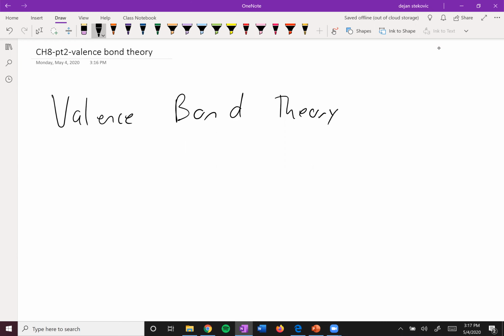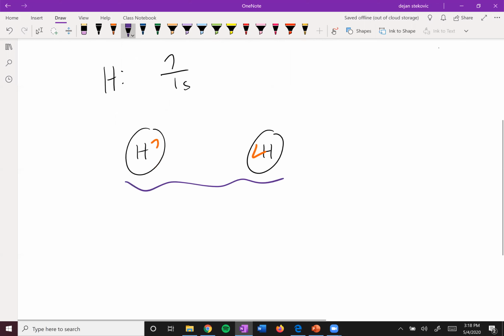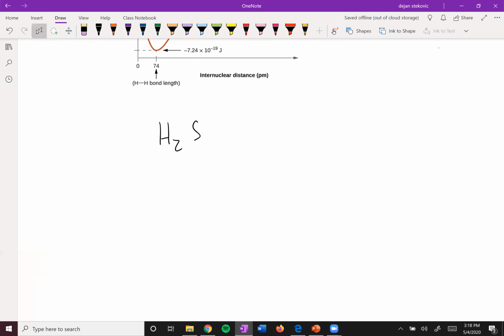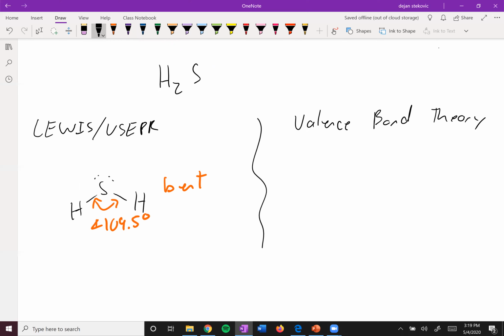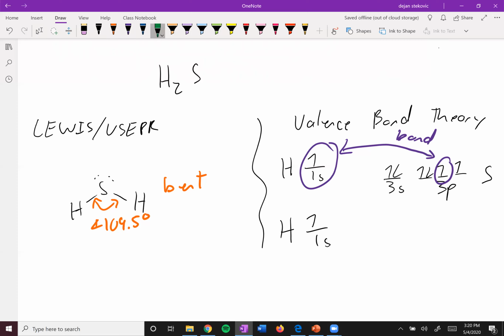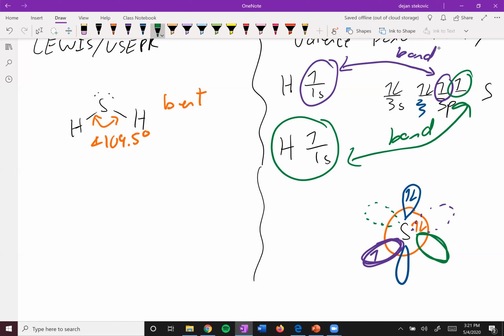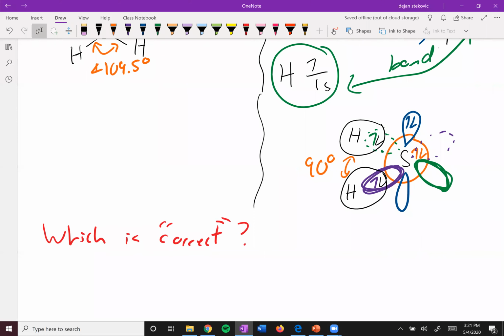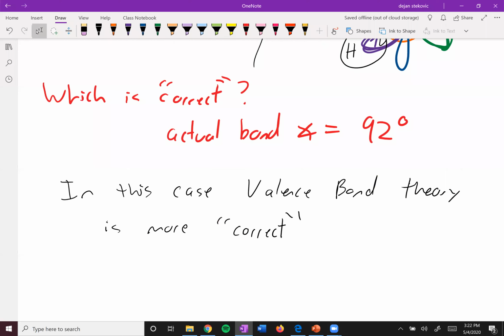CHEM101 CH8 pt2 valence bond theory